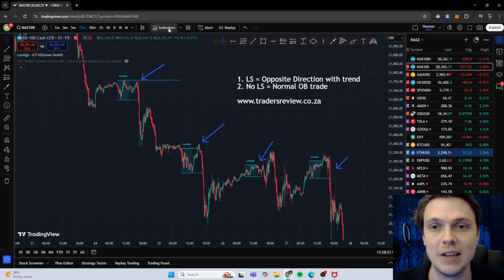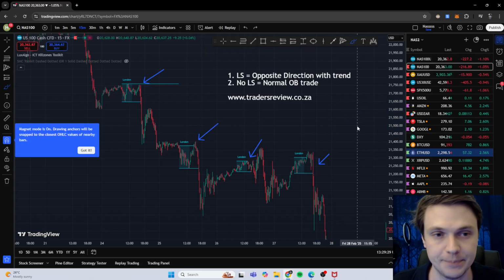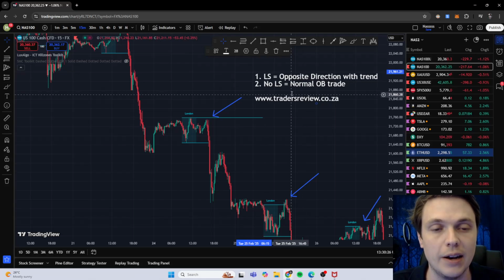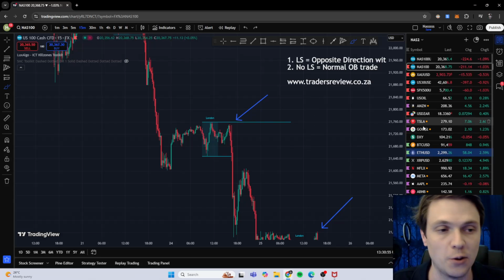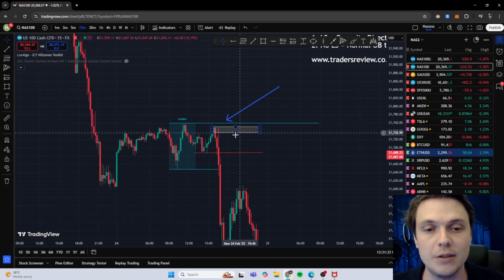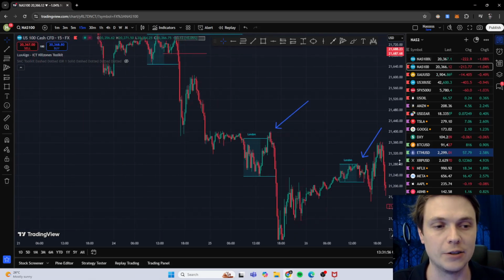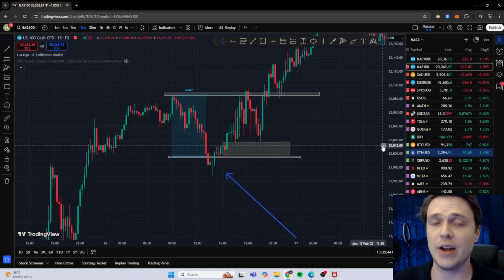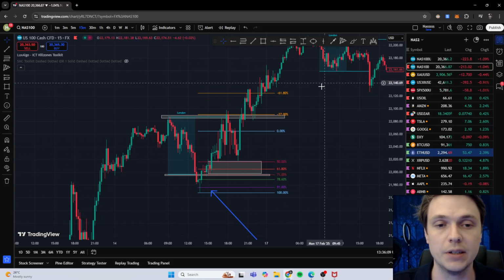The NASDAQ Indicator You Need in 2025!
The best NAS Indicator out there?